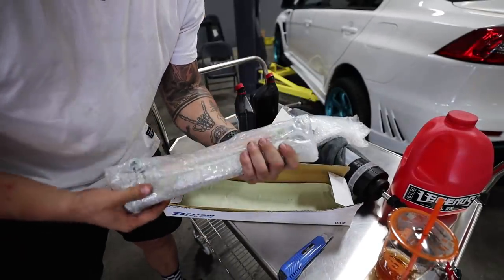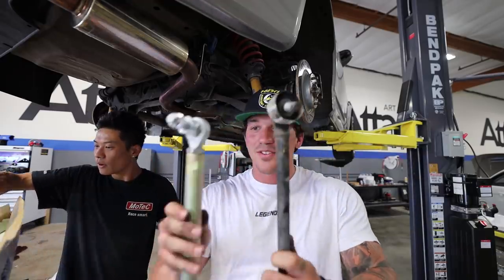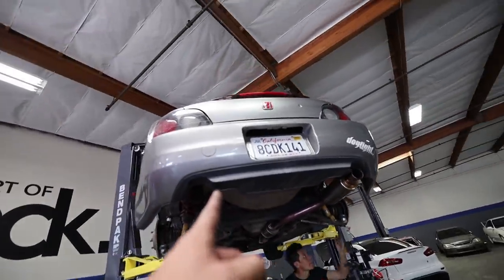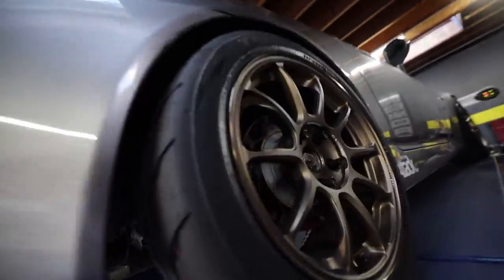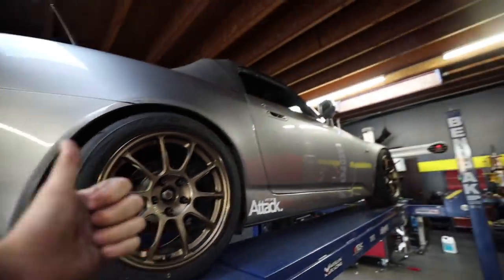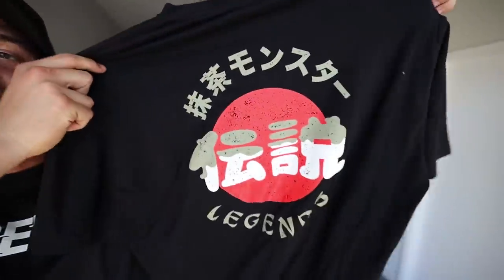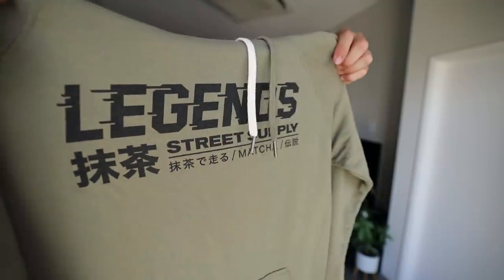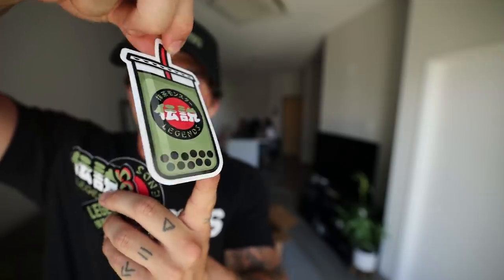Building a COMPLETE Spoon Honda S2000 ep. 2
In today's video I take you guys along for our final day of track prep! Spoon Sports was kind enough to overnight us Spoon Toe Arms to install on the S2000, so we would be fully prepared for our track weekend! We also mounted some R888 on the Volk Racing wheels and got a full alignment!

MOD LIST
*2015 Subaru WRX*
Tomei Exhaust
Invidia Catless Downpipe
Fujitsubo Headers
ETS intake
Cobb AP
Pro Tune

-My GFX artist: